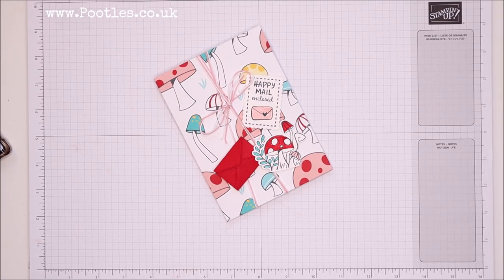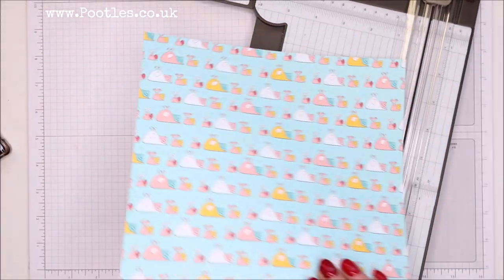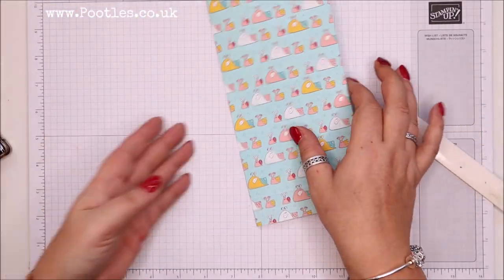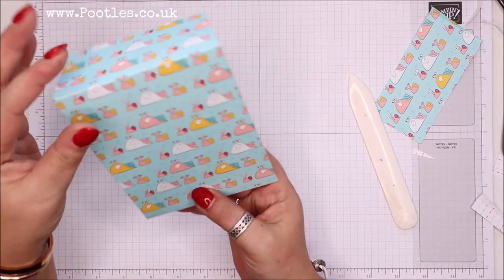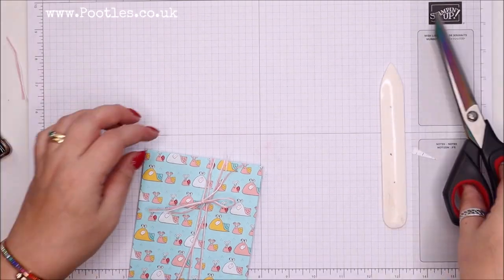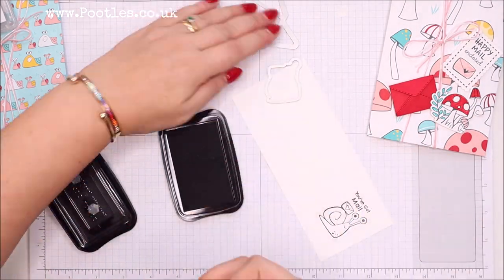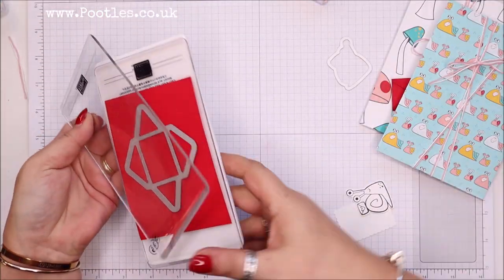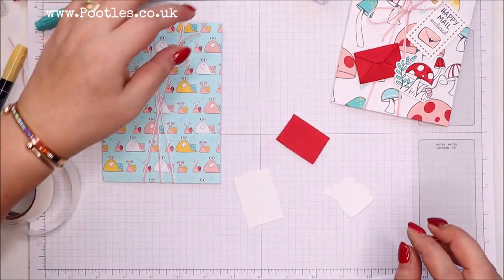HOW TO Make an Envelope Bag for Cards SPRINGWATCH 2021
Pootles
3 Owens Gardens
Whittlesey
Cambridgeshire
PE7 1PE
UK